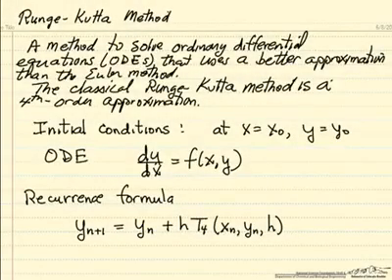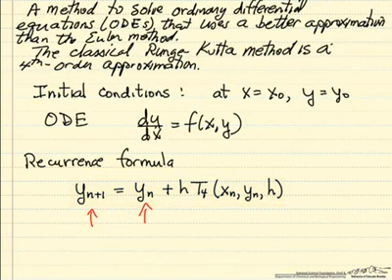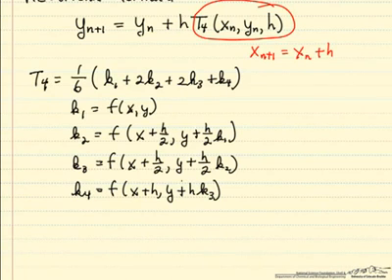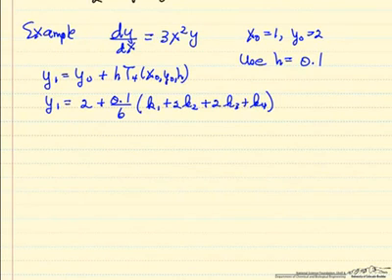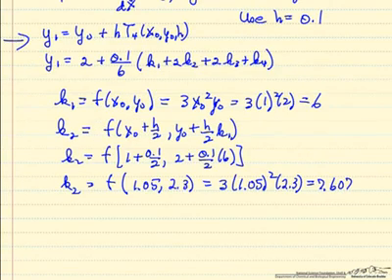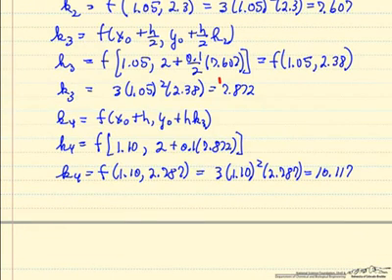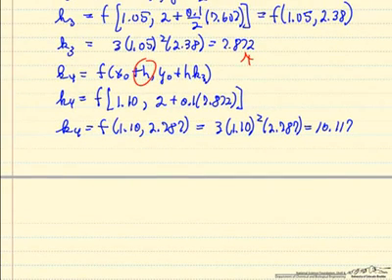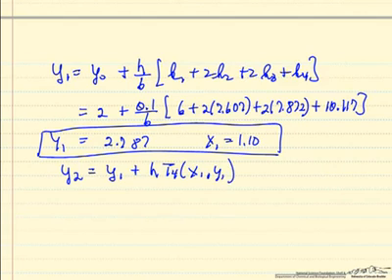Runge Kutta Method Kinetics